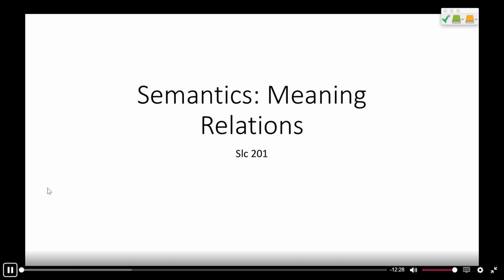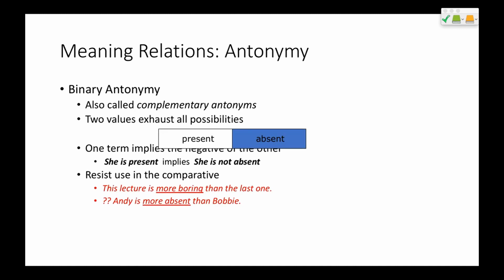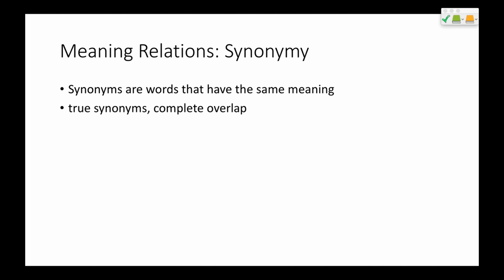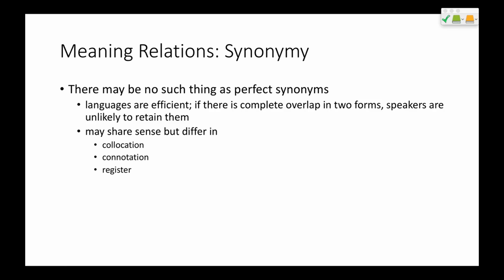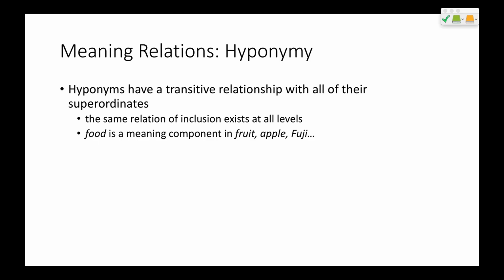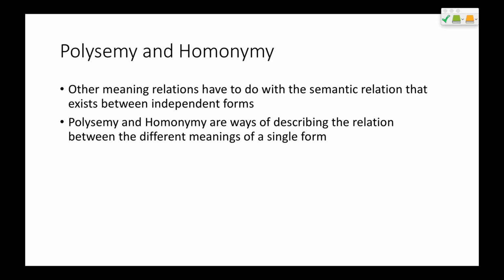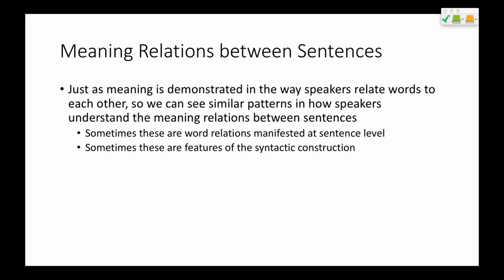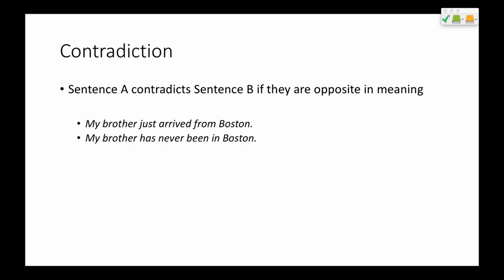Module 5 Semantics Meaning Relations